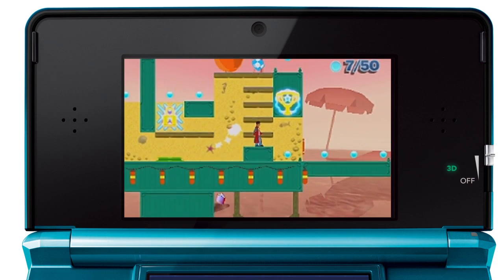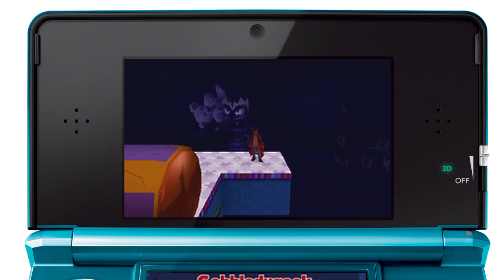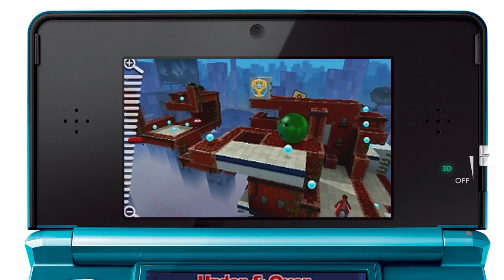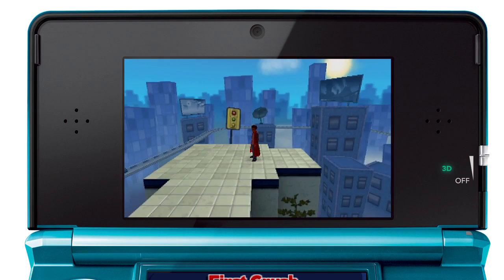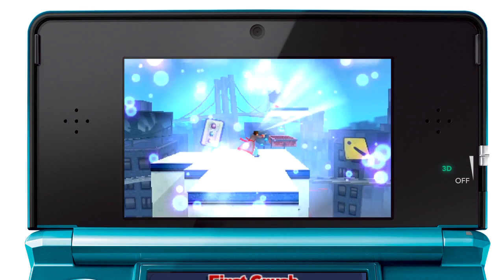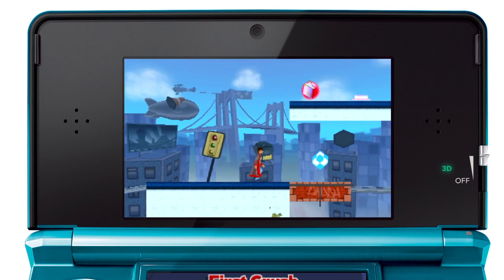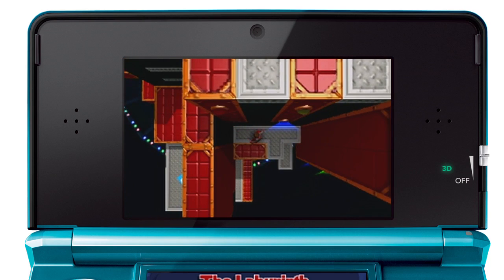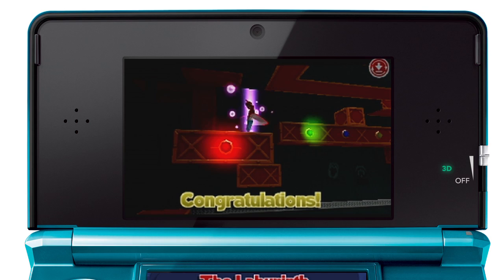PlanetNintendo.it // Crush3d (3DS) - Tutorial Trailer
- Video di Crush3d per Nintendo 3DS